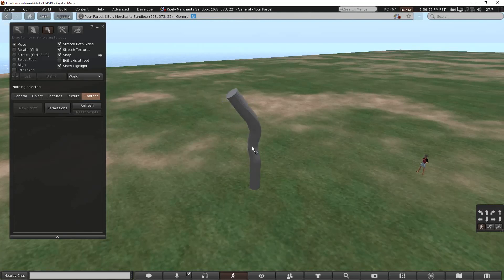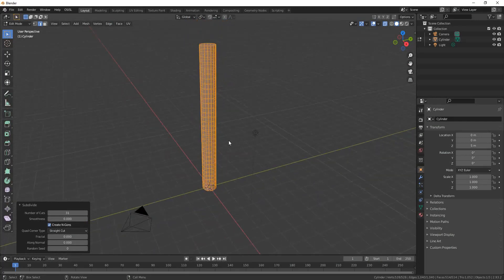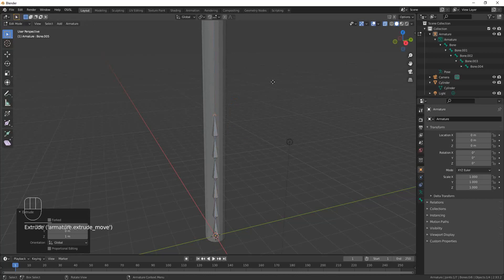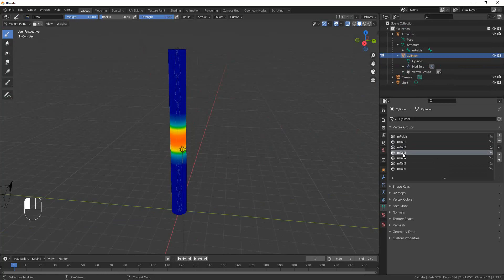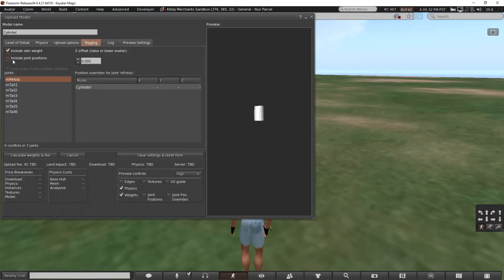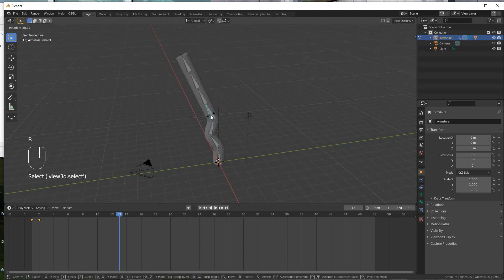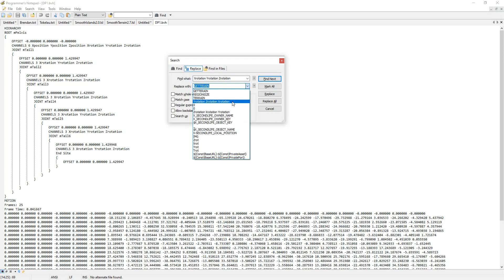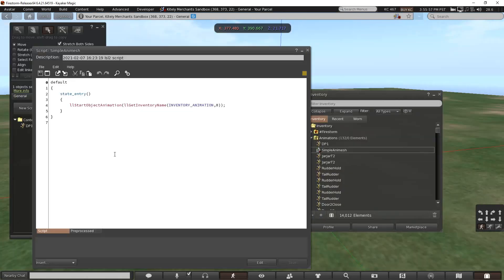Making Animesh for OpenSim in Blender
In the next few videos I'm going to go through all the steps to make this dancing pole
To make animesh for OpenSim you need to do many steps:
 (this is just an overview, the details will come in following videos)
 Make a mesh that is appropriate for animating, has "good topology"
 build an armature (skeleton) for it
 Name and organize your armature so OpenSim will like it.
 Weight painting or rigging your mesh to your armature
 Saving your mesh with the right parameters
 loading them into OpenSim with the right parameters
Making animations for your animesh also has many steps:
 posing your mesh in several keyframes
 saving animations in a format OpenSim can read
 sometimes editing those animations to fix co-ordinate system bugs
 reading animations into OpenSim
 writing a script to start animations

 This sounds a bit intimidating, I hope you didn't take notes 'cause I'll be going through all those steps in more detail in the following 4 videos. I think you should watch them in order!